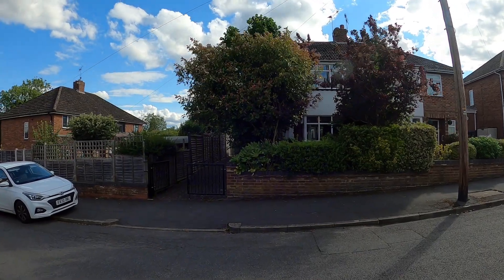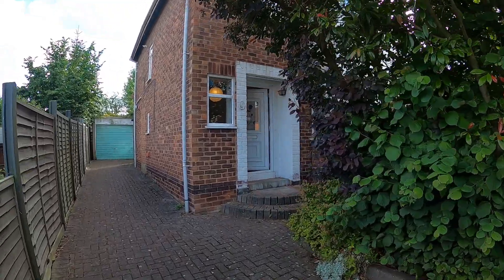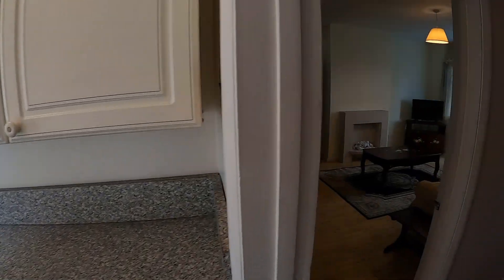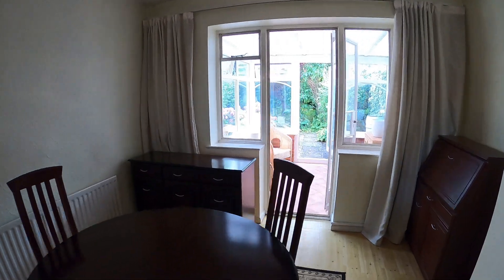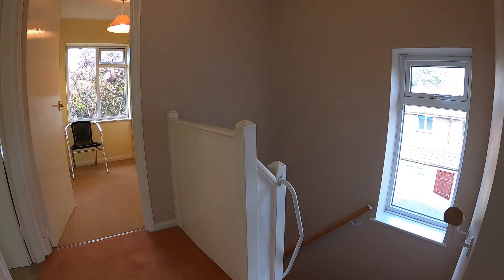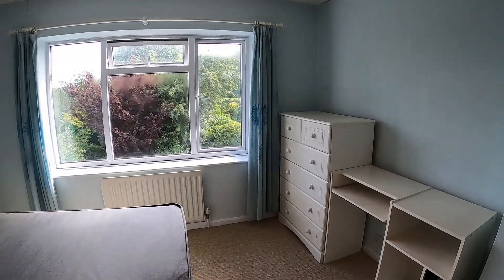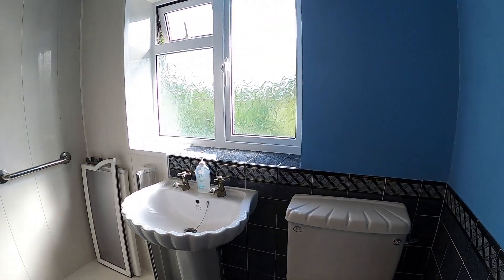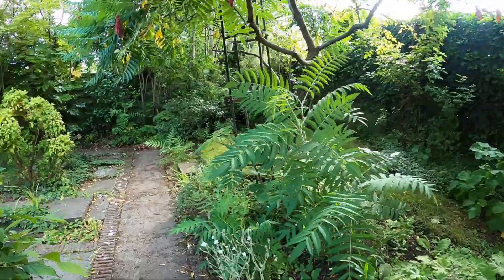Cliffe Way, Warwick. 3 bedroom semi offered at GP £350,000